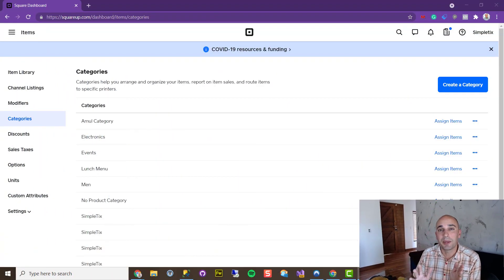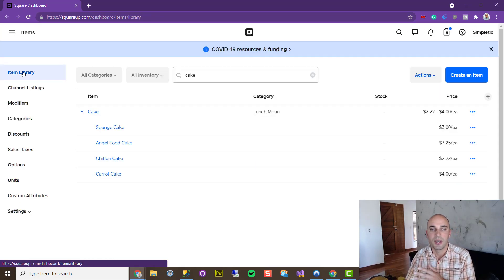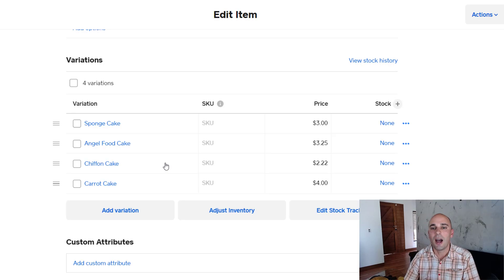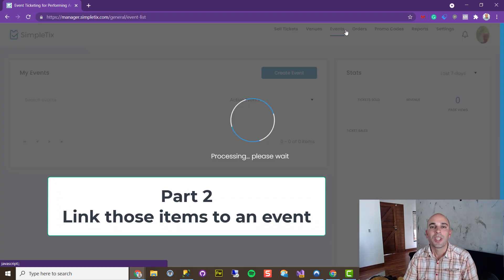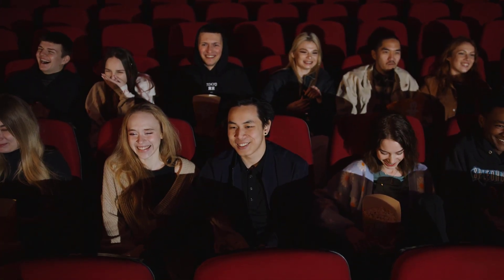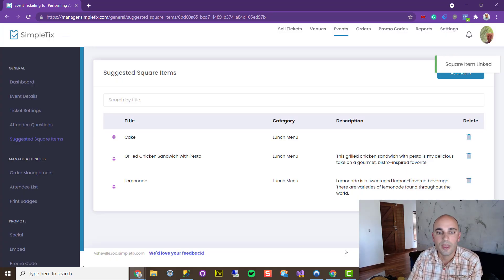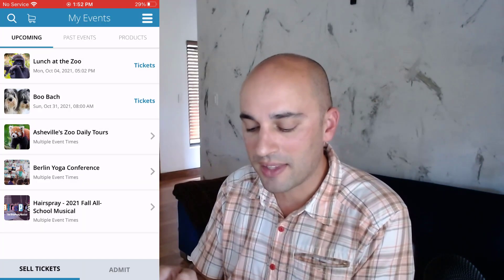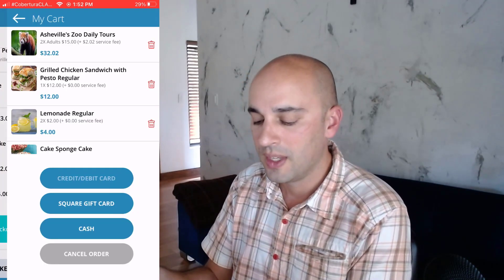How to sell concessions and tickets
The video shows how to sell concessions and tickets using the event organizer app by SimpleTix. This app allows for the sale of tickets, drinks, t-shirts, and other items in one transaction. The video demonstrates how to create categories and items in Square, and how to add them to an event in SimpleTix. The video also shows how to sell these items on-site using the event organizer app, allowing for a single order and checkout process. The video concludes with a reminder to contact SimpleTix for support or suggestions.